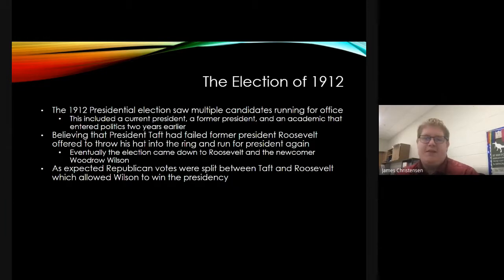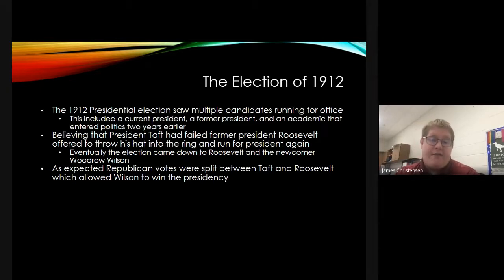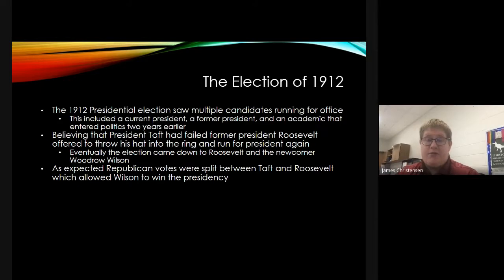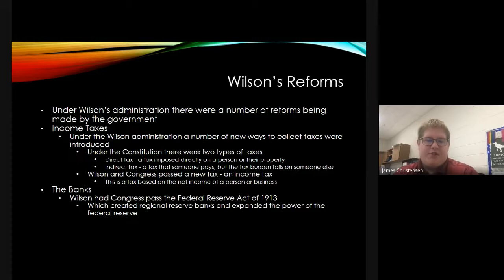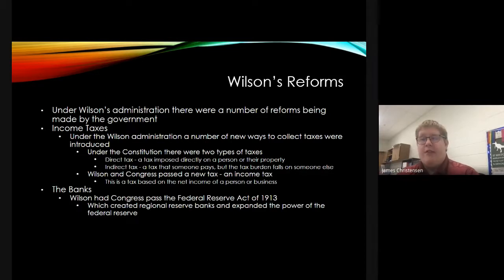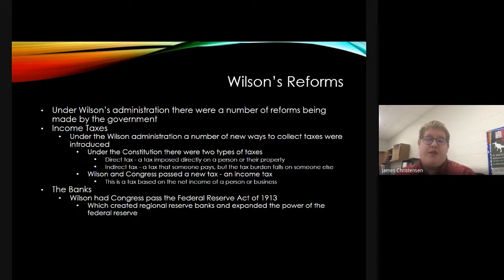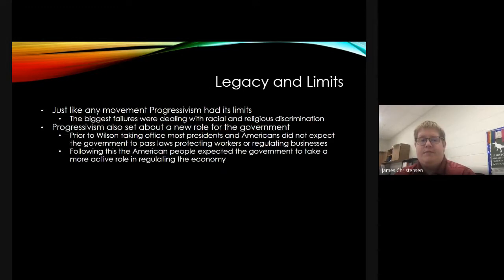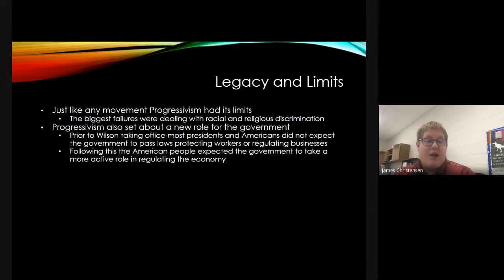The Wilson Years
In the final section of notes for Unit #3, students will learn about Woodrow Wilson. Topics include the election of 1912, and Wilson's Reforms